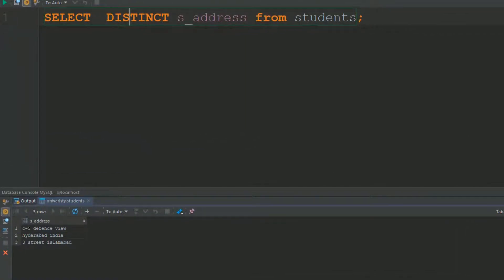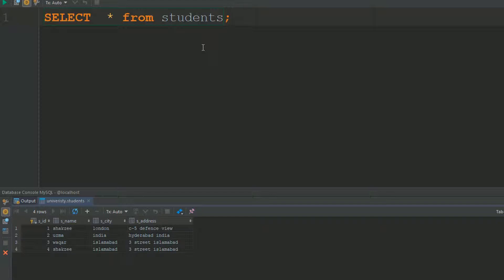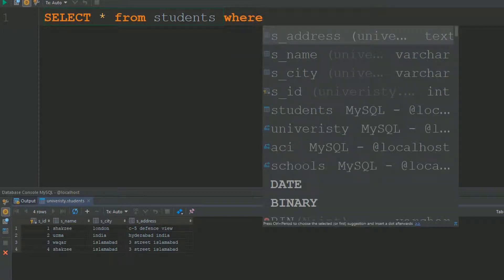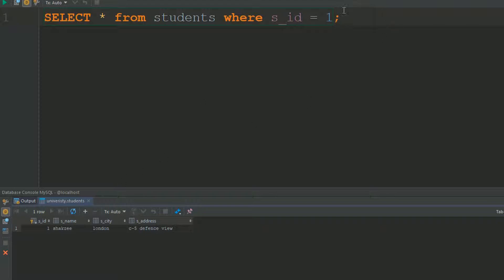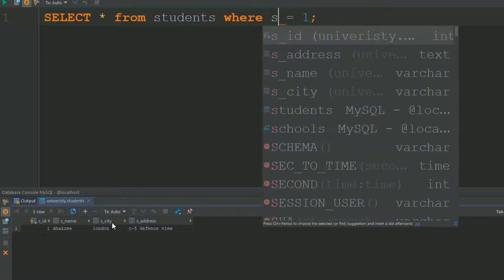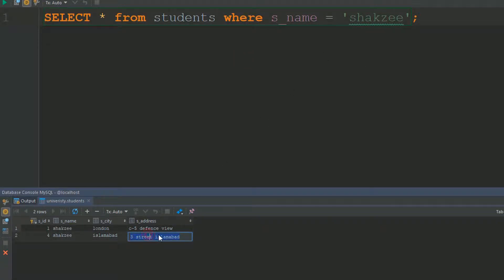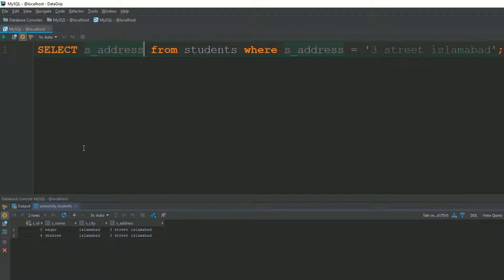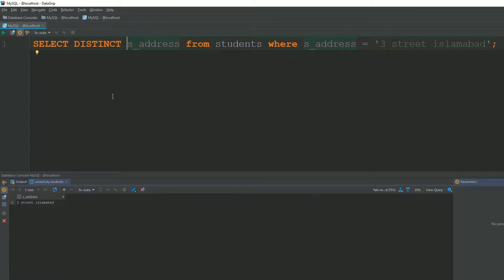Where Clause in SQL | Eliminate columns in SQL | SQL where statement